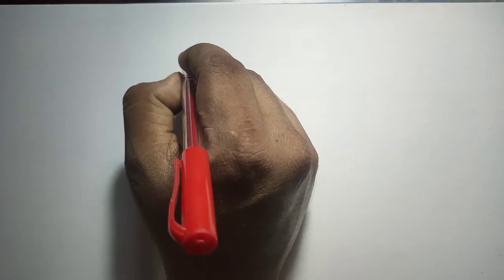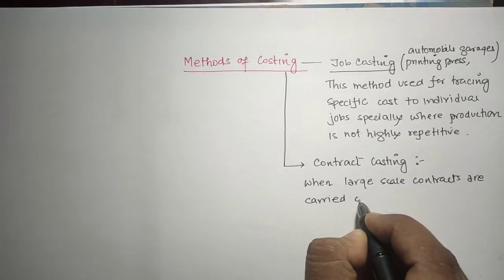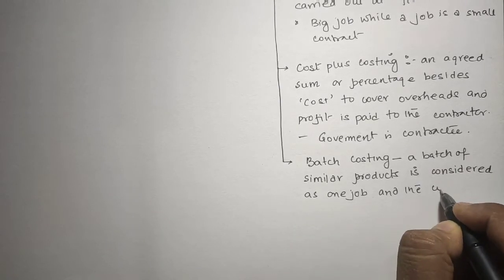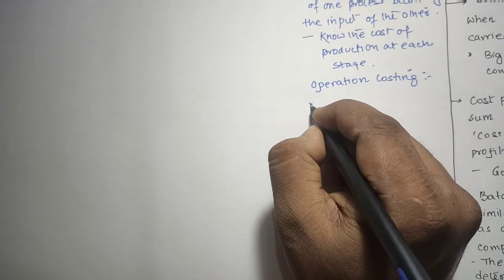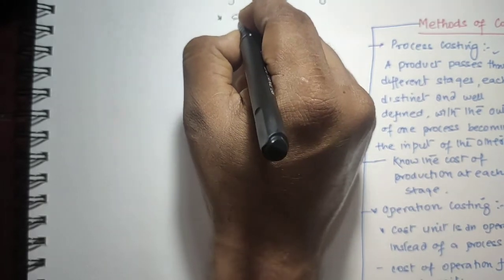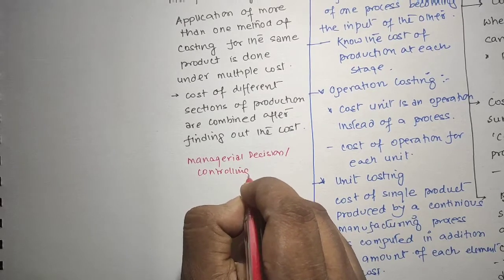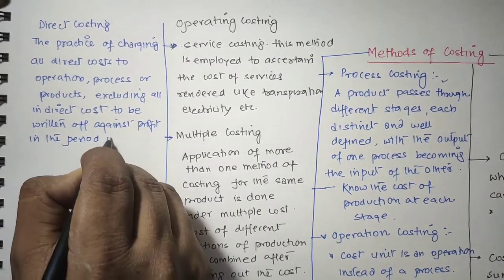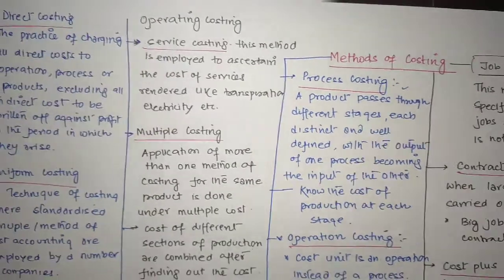Methods of Costing.